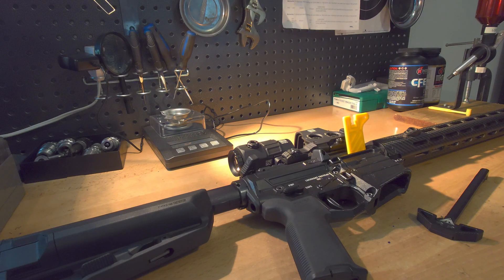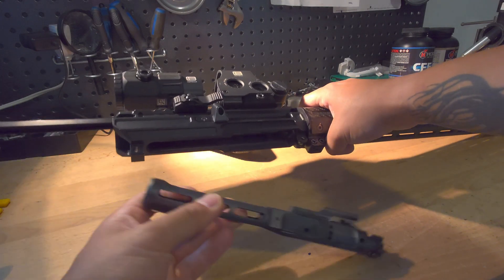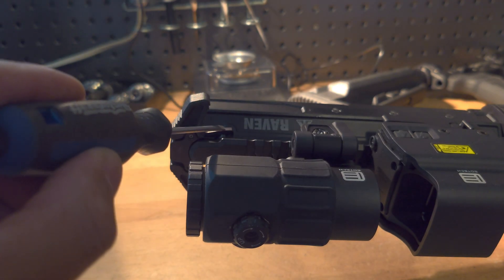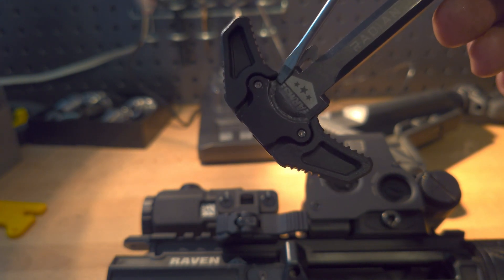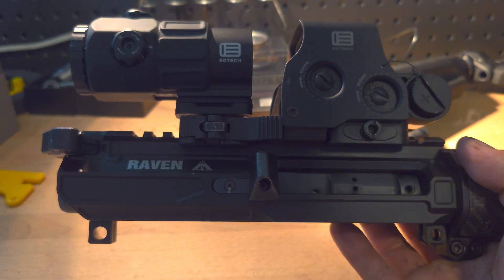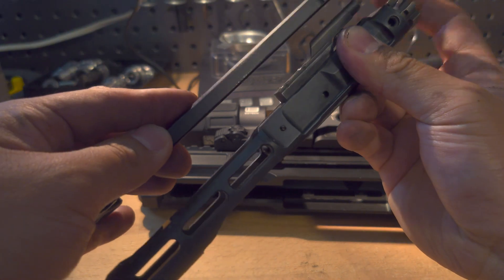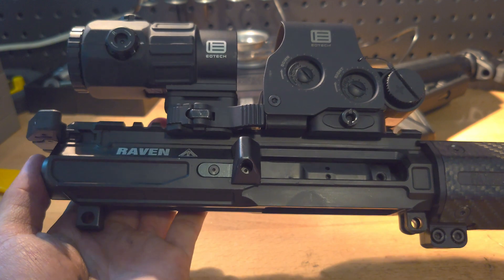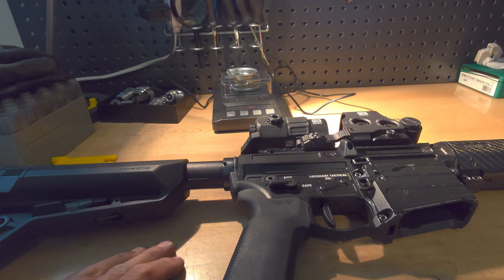Raven 556 - Radian Raptor Charging Handle Installation Tutorial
Before you begin:

1. Hand fit each time to ensure the proper fit and function of the charging handle.
2. Less is more, don't remove more material than you need to.

The 2 issues you'll immediately encounter with the charging handle when you get it:

1. Handle will not latch.
2. BCG will not seat.

The purpose of this video is to demo how to resolve these two issues so that the charging handle properly functions.

Other notes:

1. This mod *only* works with the DPMS Gen 2 charging handle. A regular AR15 charging handle is too short and an AR10 (to include the DPMS Gen 1) charging handle is too long.
2. Do this mod at your own risk. This video is for demonstration purposes and I'm not responsible for any damage or mistakes you may make to your rifle or charging handle.